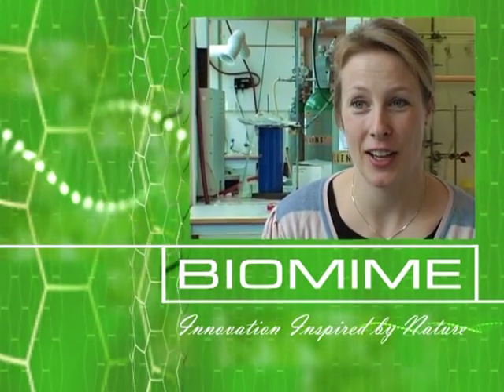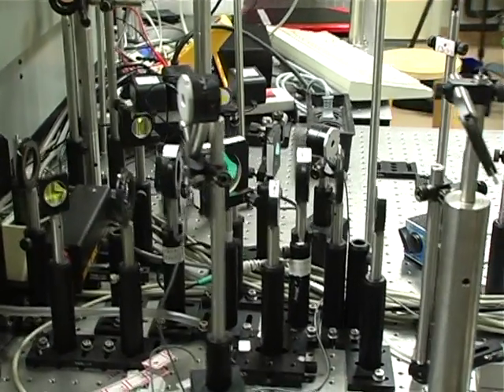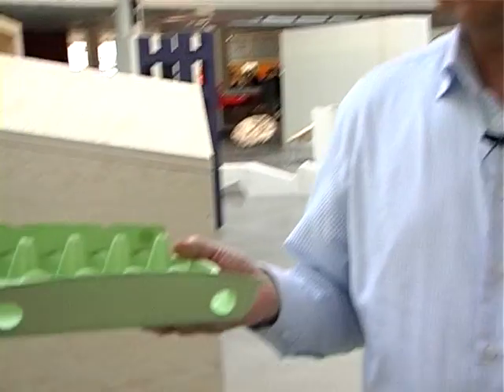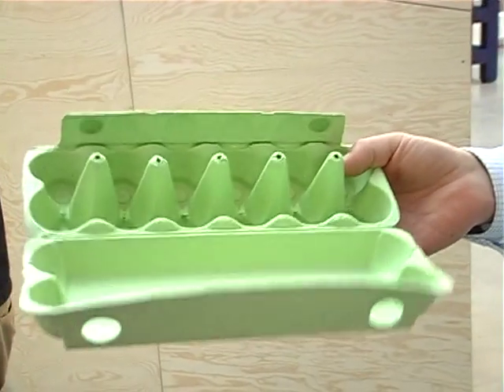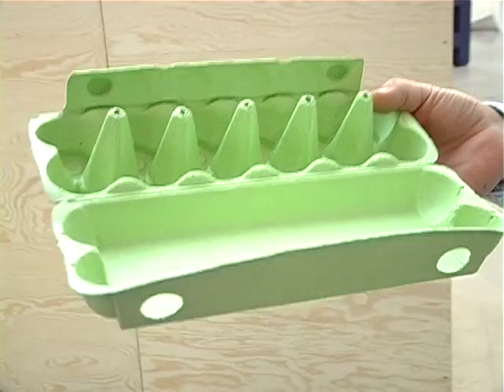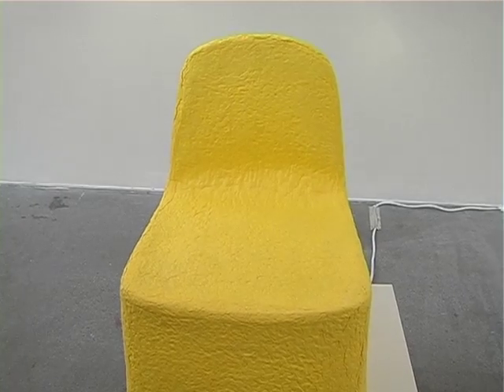Biomime - A Swedish Center for Biomimetic Fiber Engineering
Biomimetics is an emerging field engaged in the design of systems, materials, and their functionality to mimic biological systems. By learning from nature we can improve biocompatibility and engineer materials that have many different properties and increased functionality.

The Swedish Center for Biomimetic Fiber Engineering (Biomime™) is a multidisciplinary Center of Excellence with cutting edge expertise at every level of the formation, modification and industrial utilization of wood, fibers and their constituent polymers. Our Mission is the understanding of the structure, self-assembly, and properties of complex plant cell walls in order to use the cell wall as a biomimetic model for advanced materials design. Mimicry of the natural self-assembly of cell wall macromolecules has a high potential to contribute to the future development of intelligent nanomaterials.

Biomime™ was founded in 2006 with support from the Swedish Foundation for Strategic Research (SSF) and comprises collaborative groups from the Schools of Biotechnology and Chemical Science and Engineering at The Royal Institute of Technology (KTH), the Umeå Plant Science Center (UPSC) and Innventia.